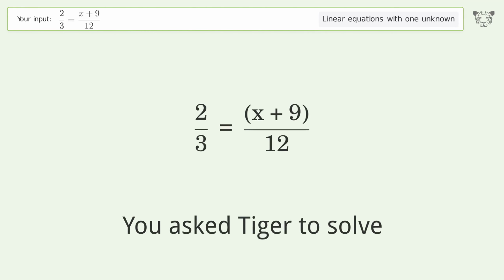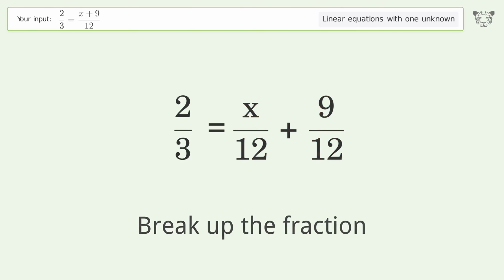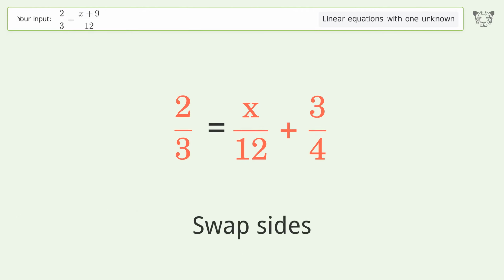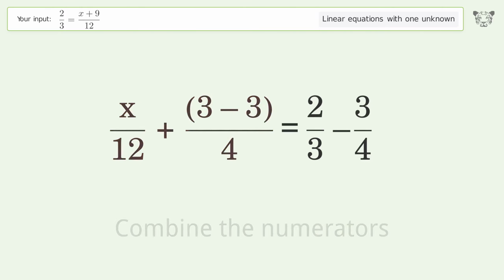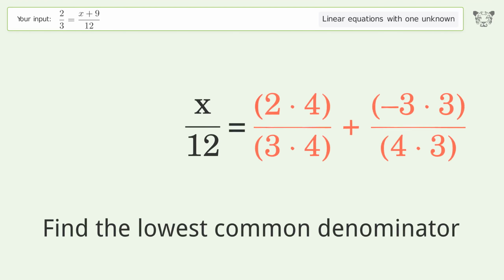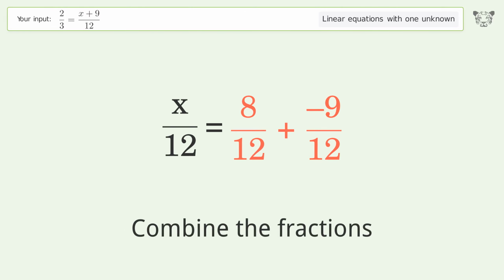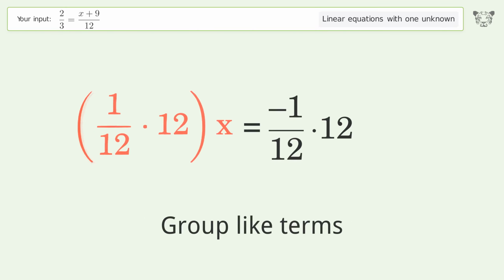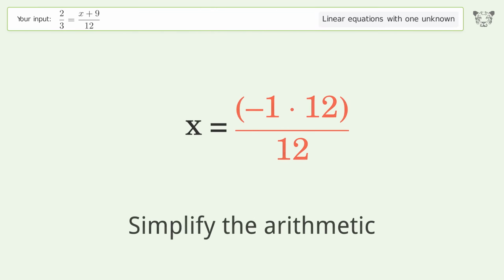Solve 2/3=(x+9)/12: Linear Equation Video Solution | Tiger Algebra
Struggling with 2/3=(x+9)/12? Watch our step-by-step video on Tiger Algebra to master this linear equation effortlessly. Also check out for more tips and tricks for dealing with linear equations with one unknown